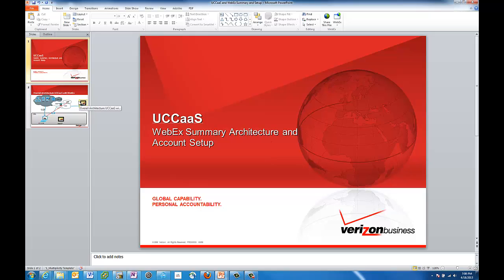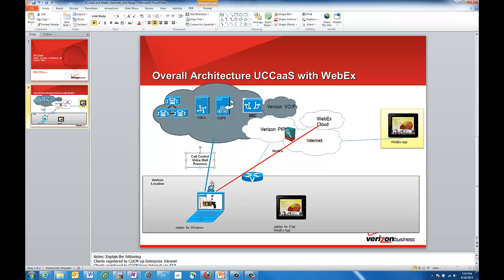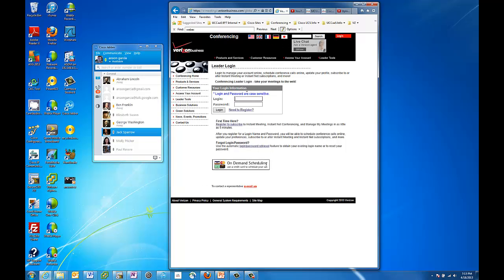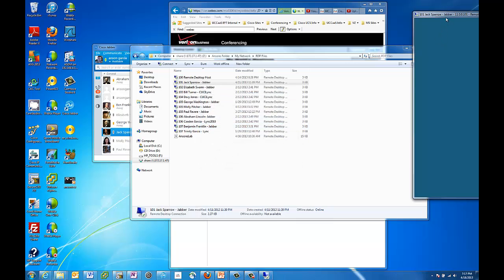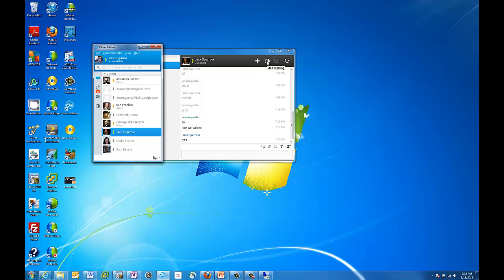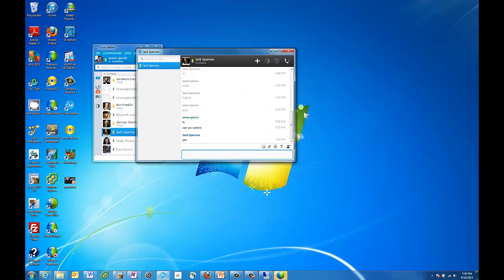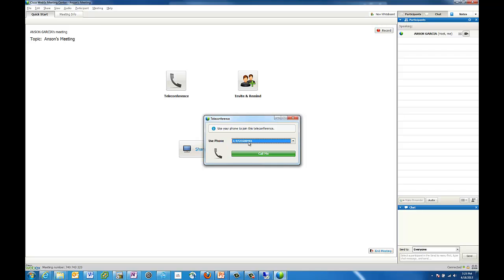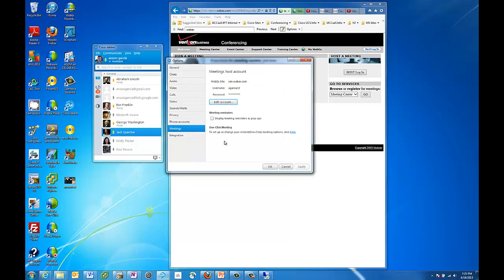UCCaaS Webex Summary and Setup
UCCaaS Webex Setup